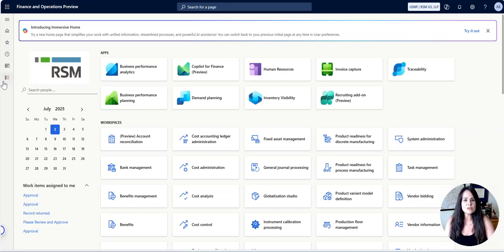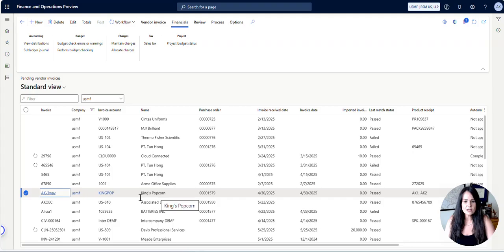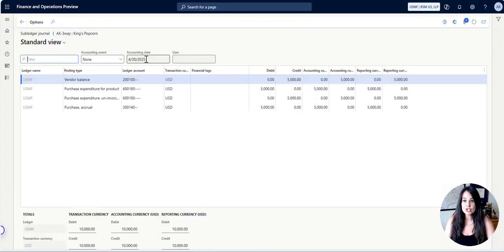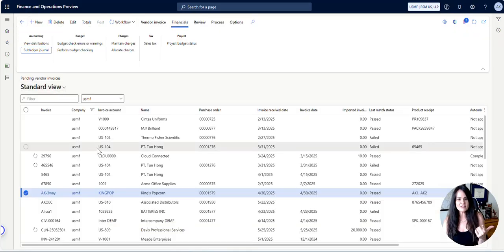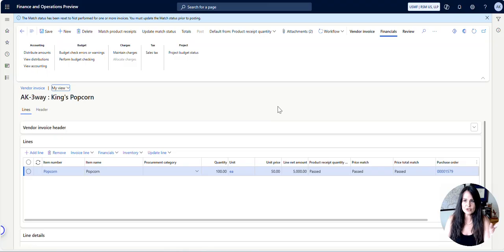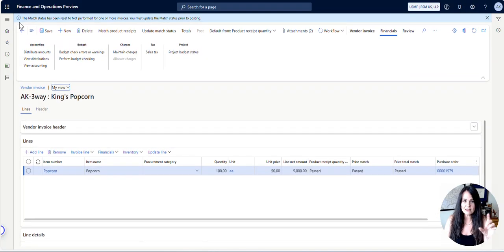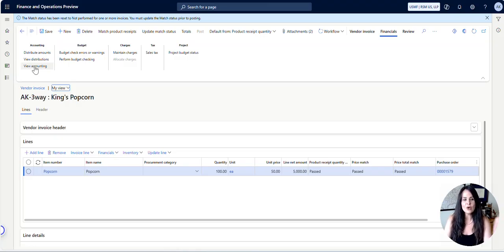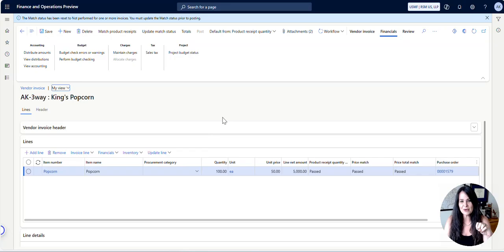Accounts Payable - How to see the Pending Vendor Invoice GL postings BEFORE posting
Thought of the Day: “How wonderful it is that nobody need wait a single moment before starting to improve the world.” – Anne Frank

Tip of the Day: Did you know that within Microsoft D365 Finance and Supply Chain (D365 F&SC), you can view the GL postings BEFORE posting a Pending Vendor Invoice? This incredible feature allows you to review all the general ledger postings in advance, giving you the chance to verify and ensure accuracy before the invoice is posted. If you are looking to optimize your invoicing process and gain better control over your financial data, this is a feature you don't want to miss. Watch the video below to learn more about how you can leverage this functionality to its fullest potential.

Until next time, keep your head in the cloud, and keep working wise!

To advance your consulting skills, let me share my Microsoft Dynamics D365 F&SC expertise with you by signing for my post notifications or subscribe to my YouTube Channel @aliciakmvp MVP Contributor ID = ?wt.mc_id=MVP_346423